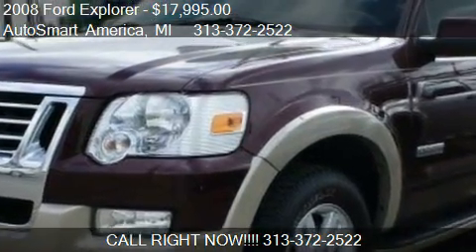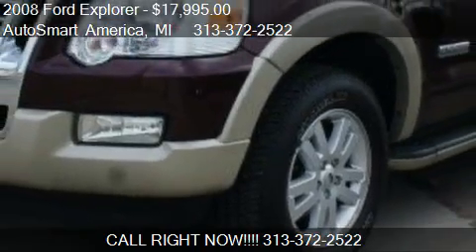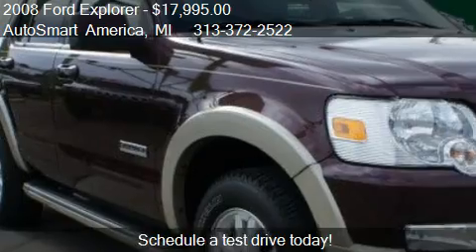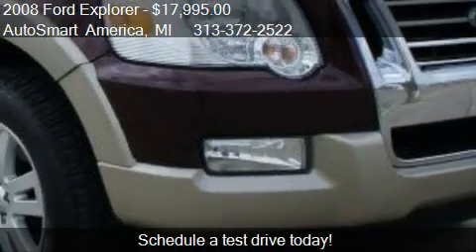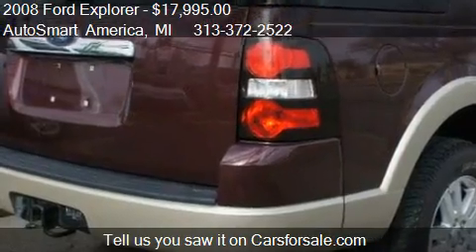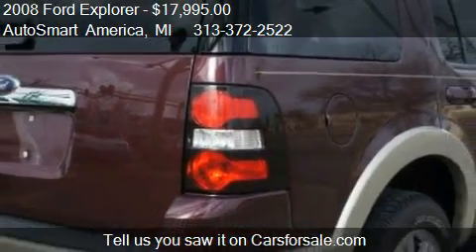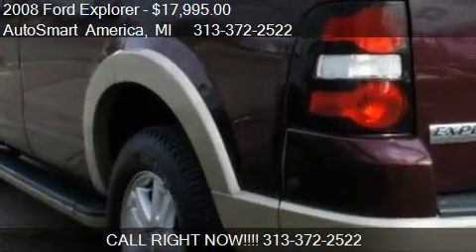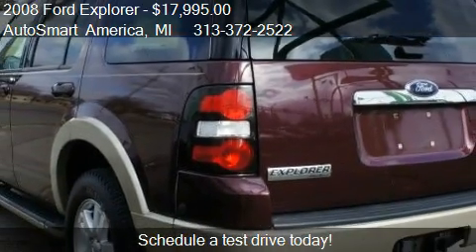2008 Ford Explorer Eddie Bauer 4.0L 2WD - for sale in Detroi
AutoSmart America

Come test drive this 2008 Ford Explorer Eddie Bauer 4.0L 2WD for sale in Detroit, MI.